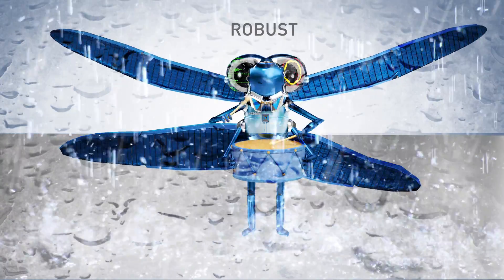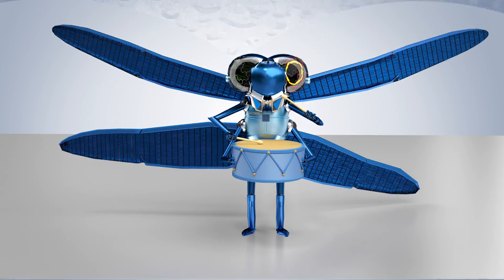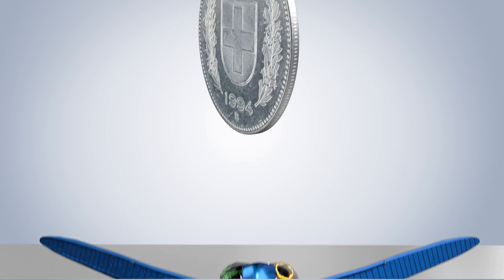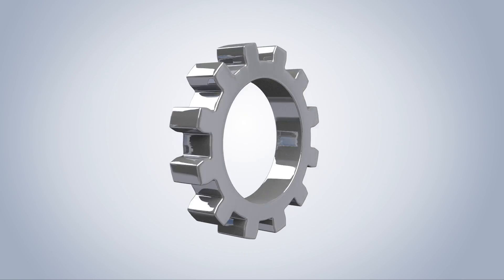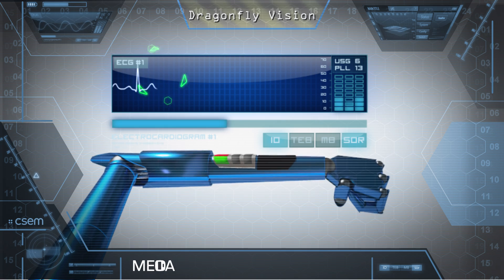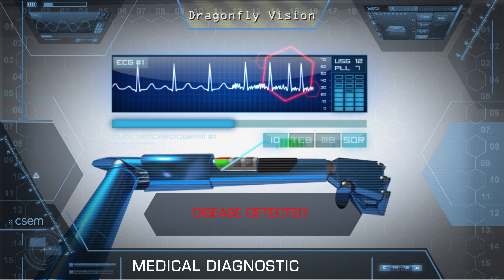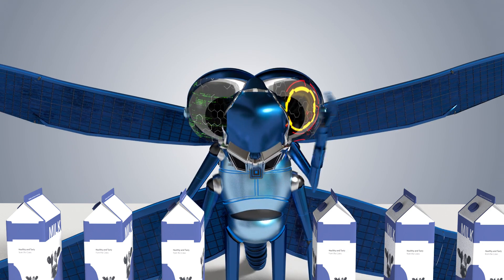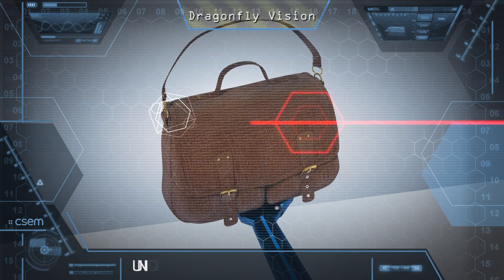Vision-based tech for:quality control/ recognition/traceability/security systems/anti-counterfeiting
Food contamination or crop management?
Counterfeiting, smuggling, and security systems?
Symbol or pattern recognition on difficult-to-read surfaces?
Disease detection, medical diagnostics, or biometry?
Quality control and object recognition?

What’s your recognition challenge?

Acquire, detect, recognize, integrate—CSEM’s customizable vision-based recognition systems transform raw data into meaningful information for use in a whole host of applications.
Our expertise in neural networks, data acquisition, machine learning and classification allows us to make compact, robust, low-cost, low-power systems that excel even in harsh or uncontrolled environments. Stand-alone or embedded—and retrofit compatible—they give our customers affordable best-in-class accuracy, speed, and reliability.

Discover how we can transform your data, today.